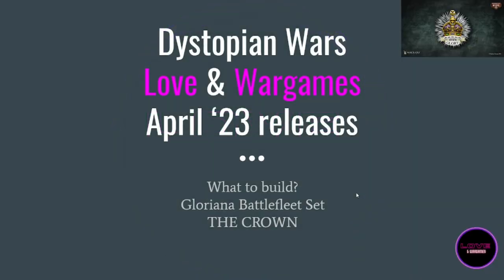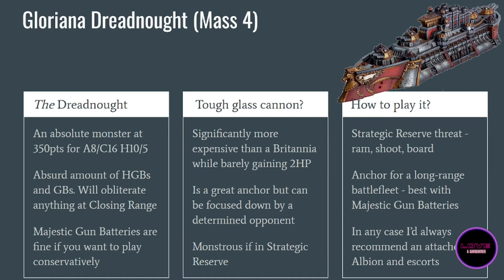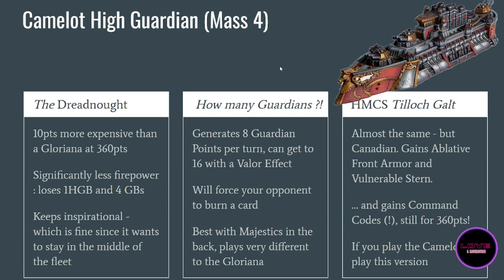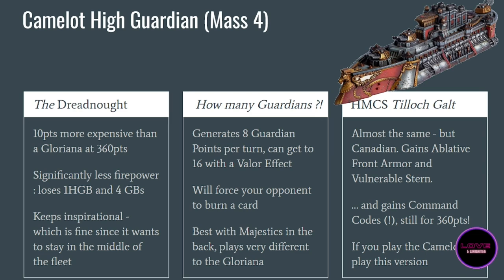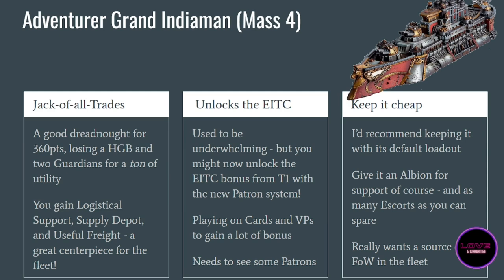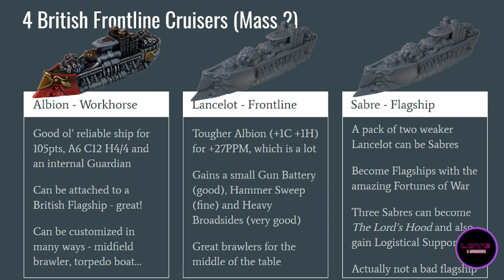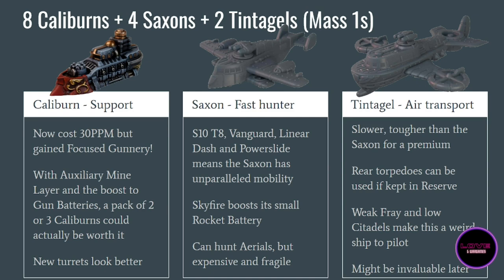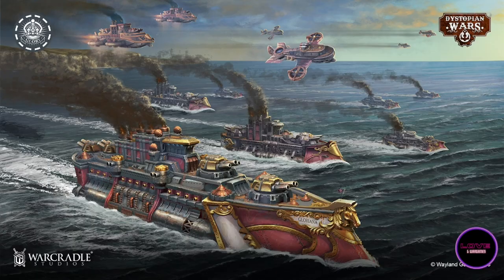Dystopian Wars - What to build with the Gloriana Battlefleet Set?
00:00 Introduction & Crown Playstyle
01:30 Content of the Gloriana Battlefleet Set
03:46 Gloriana Dreadnought (Mass 4)
08:58 Camelot High Guardian (Mass 4)
12:59 Adventurer Grand Indiaman (Mass 4)
17:51 British Frontline Cruiser (Mass 2)
25:25 British Aerial Cruiser (Mass 2)
27:54 British Air and Surface Frigates (Mass 1s)
31:39 How to expand? + Conclusion

This video was made for newer players wondering how to build their first boxes of Dystopian Wars. The game can be quite daunting, and you won't know what is good until you play a few games yourself. So how to know what configuration you should build your ships as?

Here's a few tips about how to build the Gloriana Battlefleet Set, the latest British box for the Crown, with the namesake Dreadnought and its two (great) variants, as well as a fleet-in-a-box force of British surface and aerial ships.

If you want to buy the box, you can find it

Interested in buying the game? You can find the miniatures at your local game store, or here :

Here's a tip : A brand new starter set was released this october 2022 :

As we are just starting, it will be extremely helpful to give us a like, and to subscribe so you can keep up to date with our latest videos - most of them dedicated to Dystopian Wars.